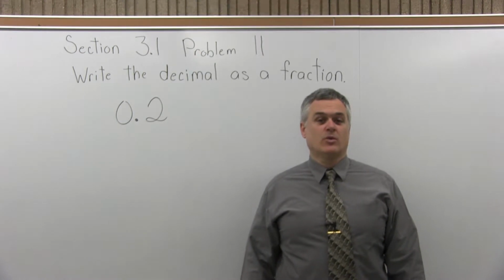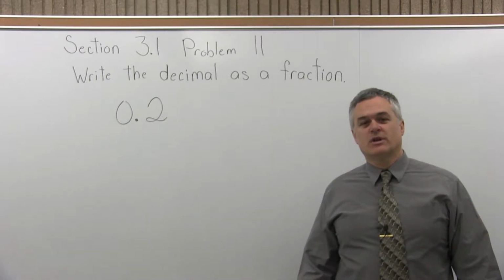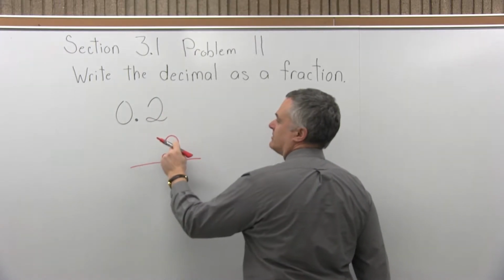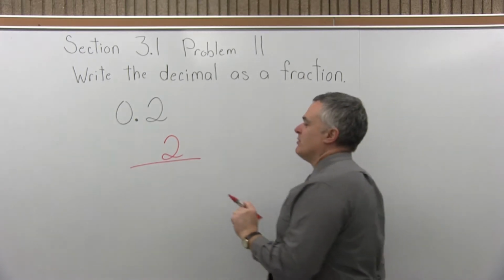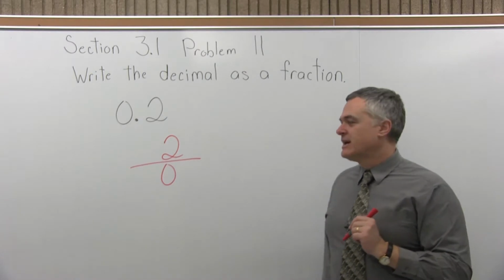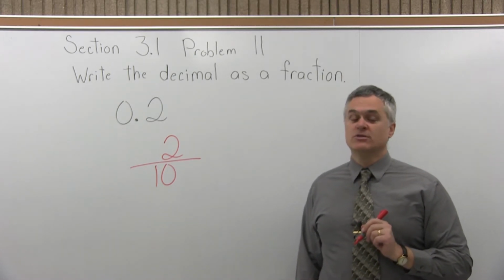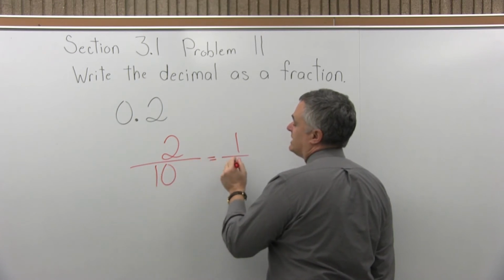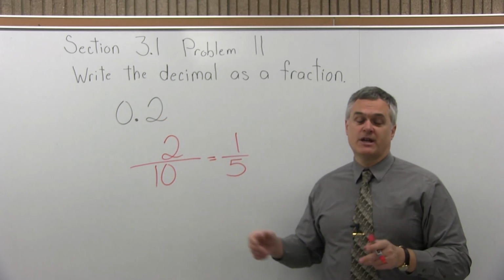MTH 011: Section 3.1 Problem 11 - Mathematics with Dan Avedikian